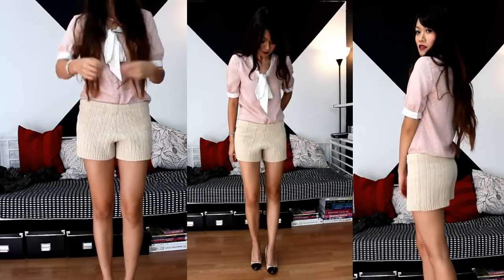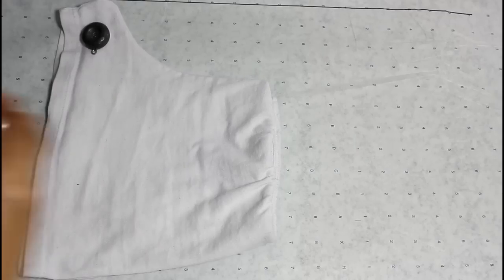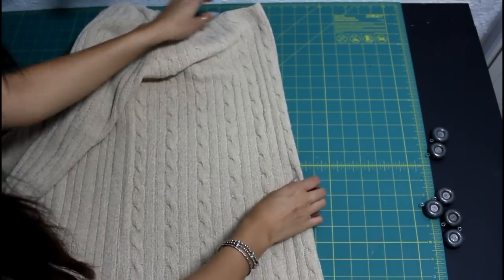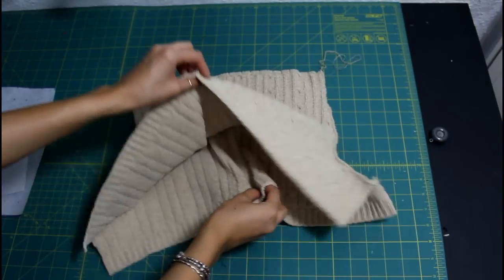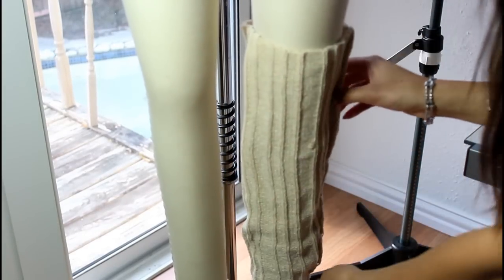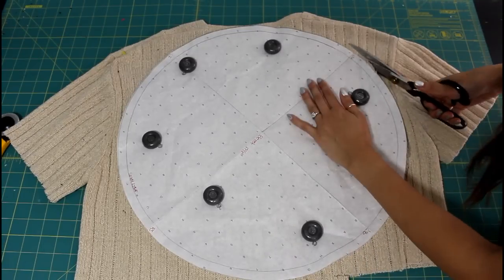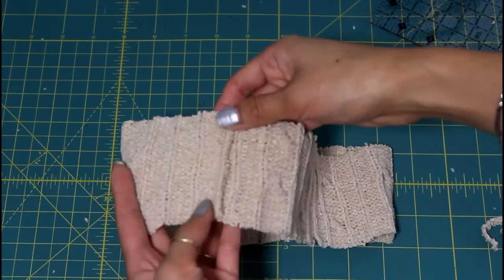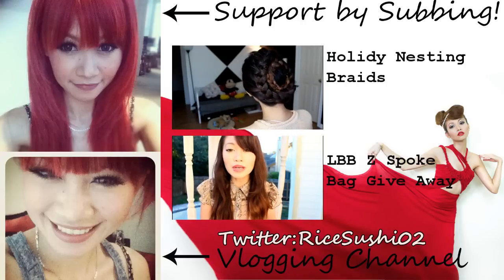1 Sweater DIYed Into: Shorts, Leg Warmers and Beret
Here's another fun transformation of an old sweater.

Notes:
1) I did not add seam allowances to the pattern. Cable knit is extremely stretchy and it will fit better without seam allowances. There is a chance it might even be too loose. You will have to play around with it.
2) Some sweaters might not have side seams. You can pin or mark the side seam to give you an idea where it would be. Flatten out the sweater and mark the sides. Then move on with the rest of the tutorials.
3) The gap closing will alter the fit. Again it's knit so it will stretch to contour your body shape.  THIS WILL NEVER WORK ON ANY OTHER NON-STRETCH FABRIC.
4) I left an extra inch at the top of the shorts when I am cutting. You can add the inch to the pattern so you don't forget.
5) I used a plastic needle because it was easier to see and is much faster. You can find it in the knitting section of any craft or fabric store.